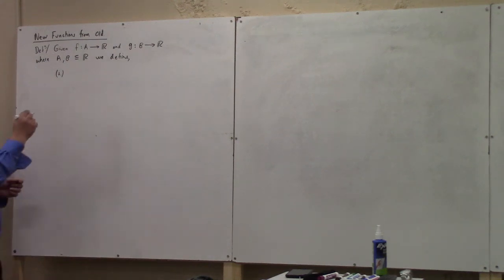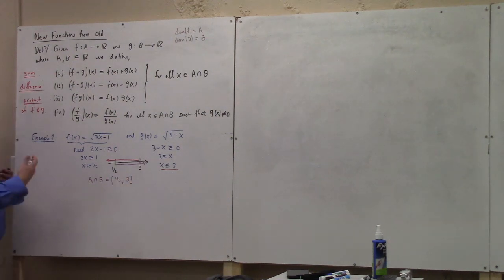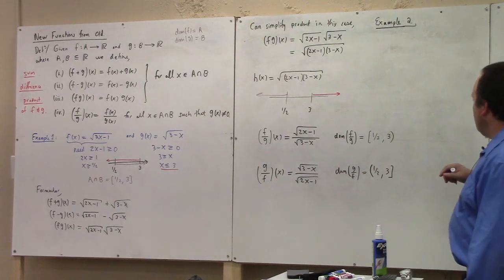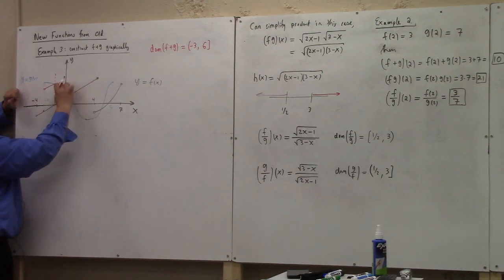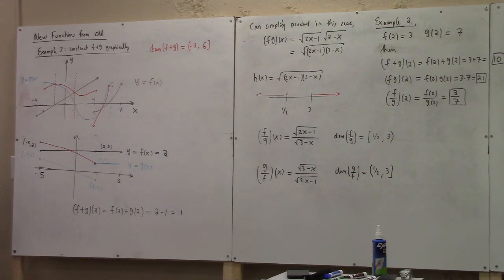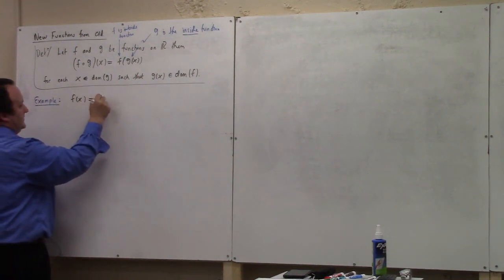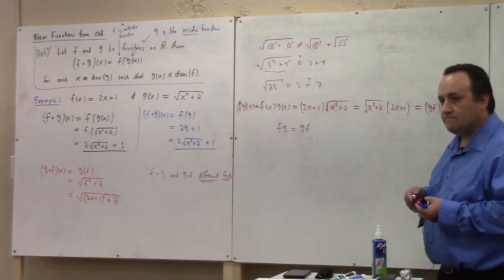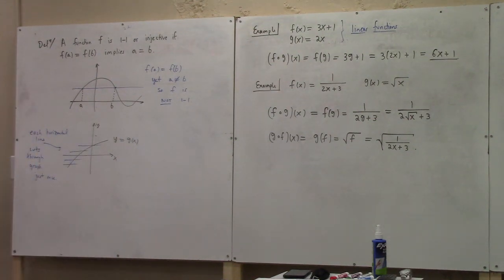MH 113-08, function sum, difference, composite, inverse functions, 9-22-20 part 1